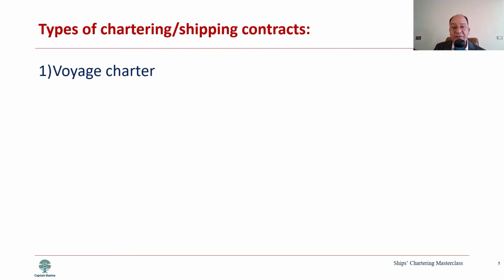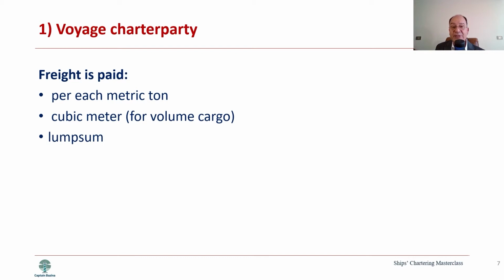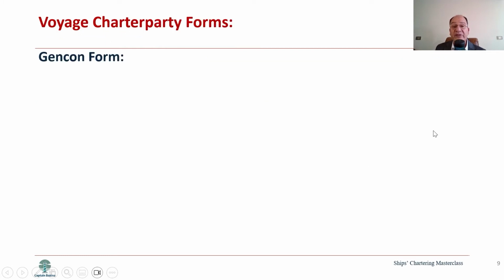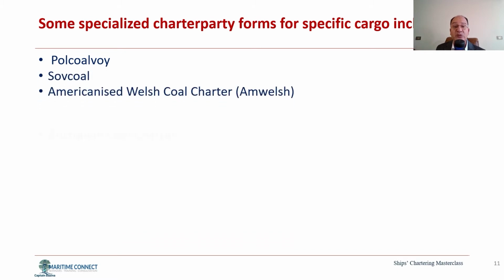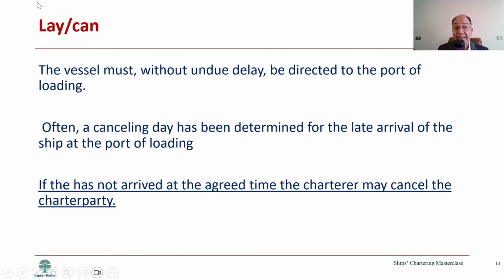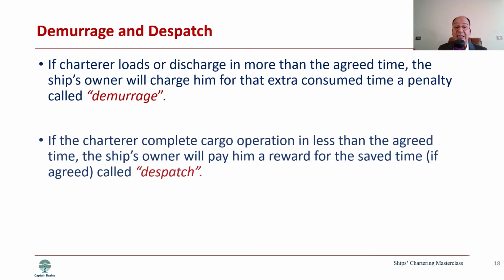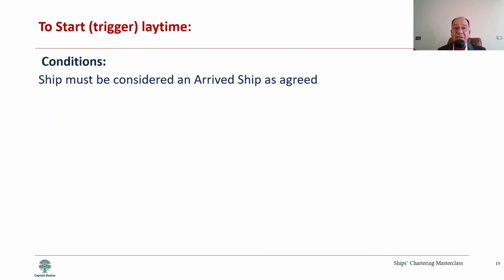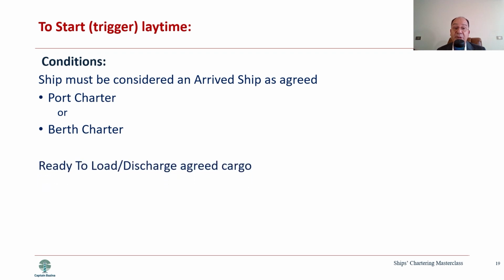Voyage Chartering Explained | A Practical Overview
Voyage chartering is one of the most widely used shipping contracts worldwide, yet it is often misunderstood by charterers, shipowners, traders, and brokers. In this video, Captain Mohamed Bazina explains the fundamentals of voyage chartering in a clear and practical way, focusing on responsibilities, risks, and commercial understanding.

This video provides a foundational overview of how voyage chartering works in practice and why correctly understanding its structure is essential to avoid costly disputes, delays, and commercial misunderstandings.

What you’ll learn in this video:

What voyage chartering means in practice

How voyage chartering works from a commercial perspective

Common voyage charterparty forms used in the industry

Dry cargo voyage charter forms (GENCON 2022)

Tanker voyage charter forms (SHELLVOY 6)

Key clauses typically found in voyage charterparties

Owner vs. charterer obligations and responsibilities

Common commercial risks and misunderstandings

This video is suitable for:
✔ Charterers and commodity traders
✔ Shipowners and operators
✔ Shipbrokers
✔ Maritime and shipping professionals

⏱️ Chapters
00:00 Introduction to Voyage Chartering
00:45 What Is Voyage Chartering?
01:35 How Voyage Chartering Works in Practice
02:25 Common Voyage Charterparty Forms
03:20 Key Clauses in Voyage Charterparties
04:20 Owner vs Charterer Responsibilities
05:20 Commercial Risks & Common Misunderstandings
06:10 Practical Summary & Key Takeaways